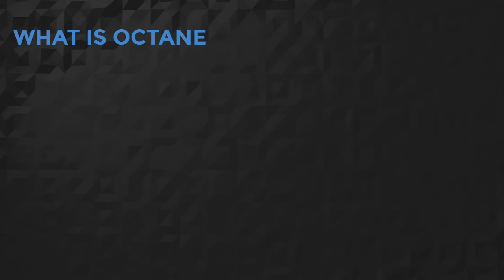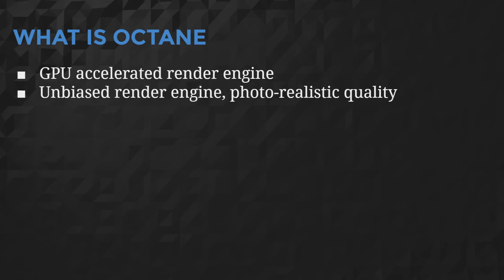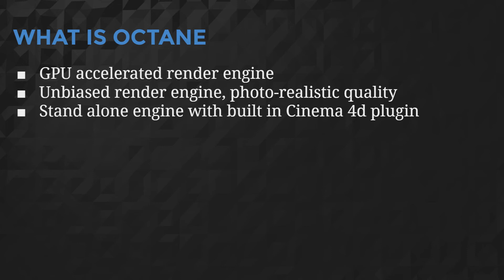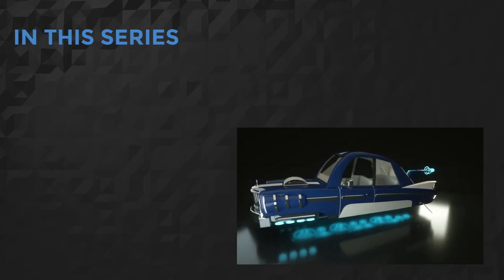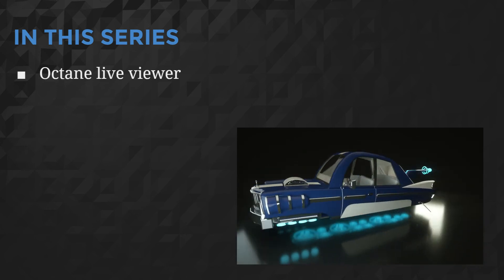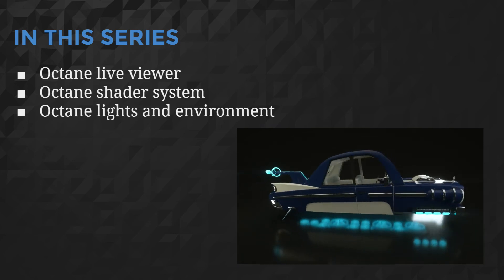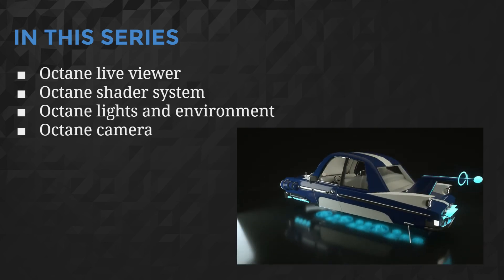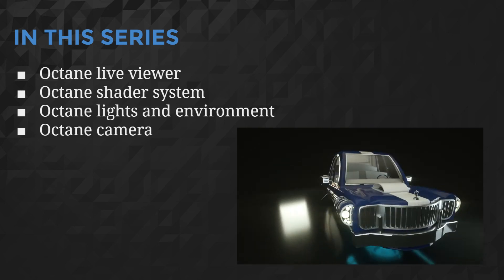Getting Started with Octane for Cinema 4D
What is Octane? How is it different for the regular render methods of Cinema4d. Octane is a GPU accelerated, unbiased renderer that can be run inside Cinema 4D to offer incredibly fast and photo-realistic render abilities.